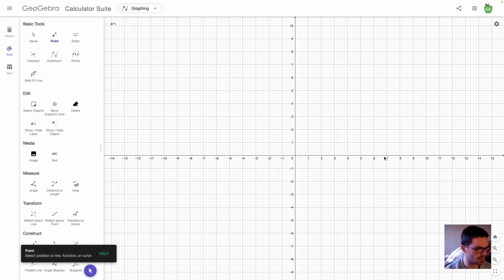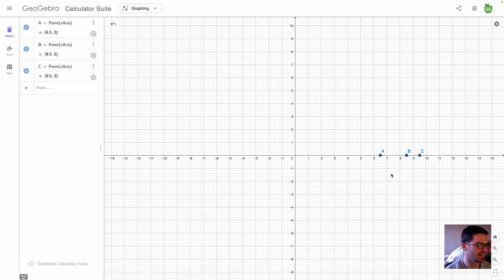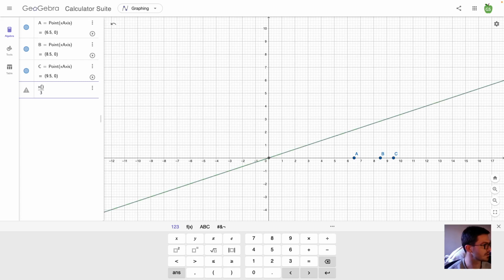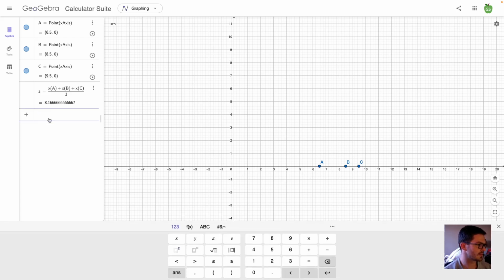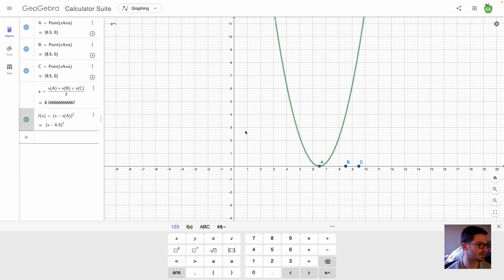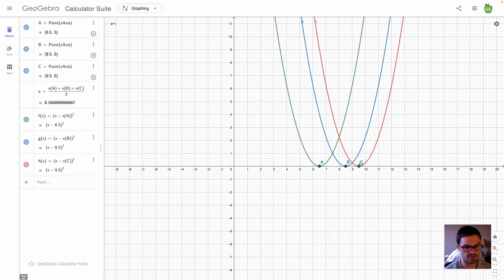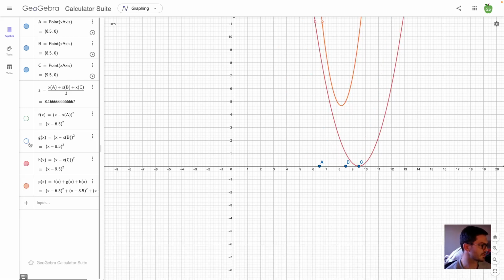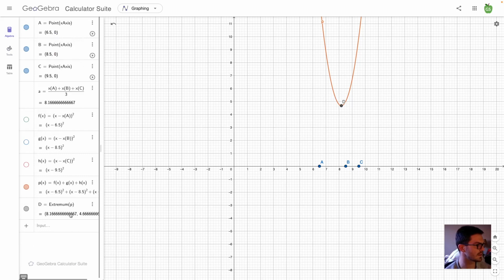Error Surface Intro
The beginning stages of an error surface for deep learning